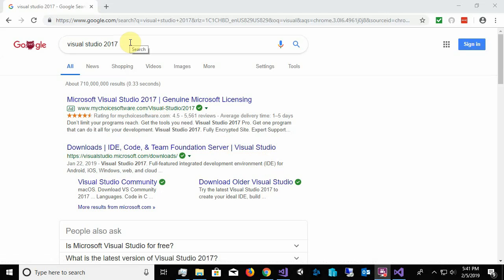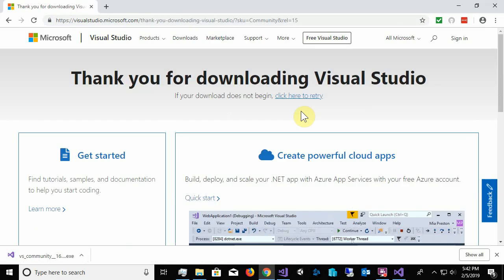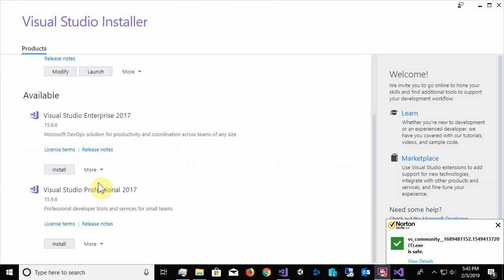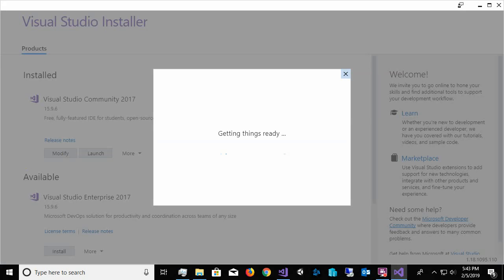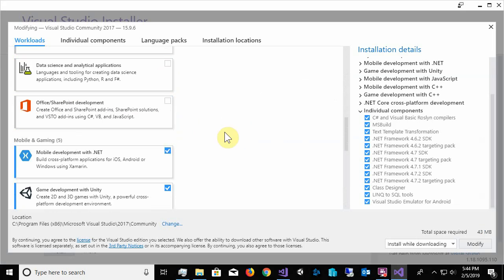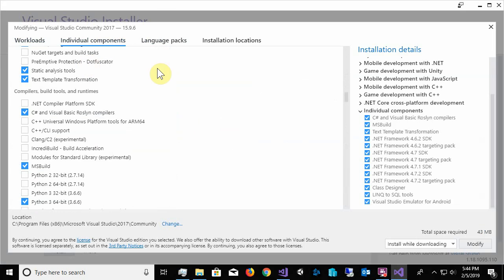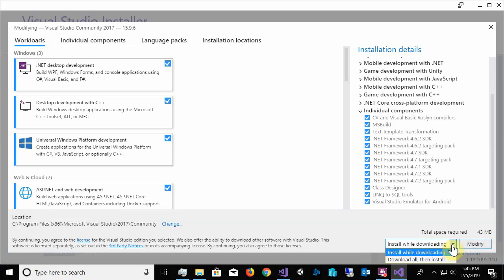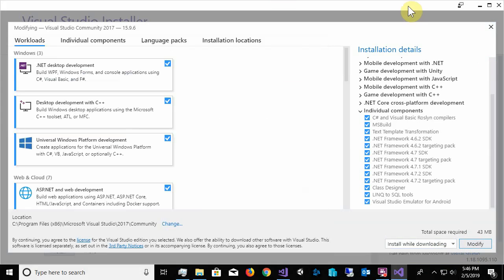0 Instaling And Updating Visual Studio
Here we learn where to get Visual Studio

This is a course for beginners to learn C# forms programming through game design. In this series we will be building a simple 4 function math quiz we will be covering Decision Making, Looping, and Functions/Methods